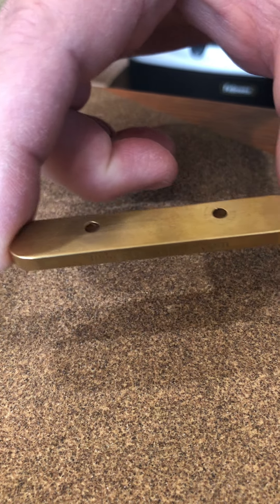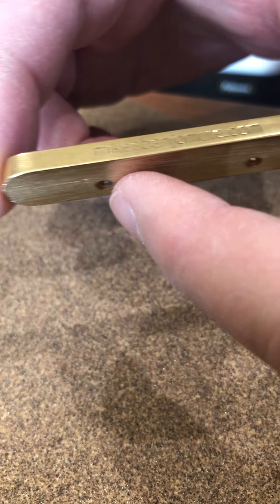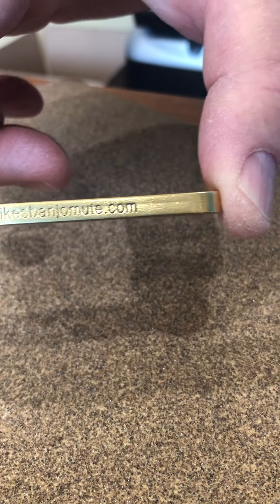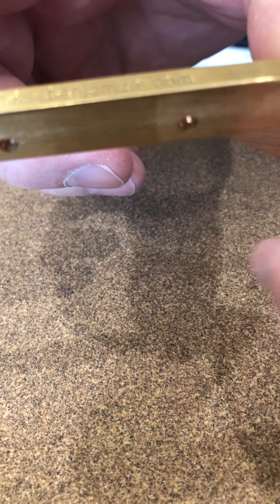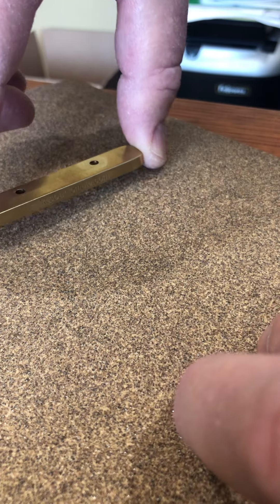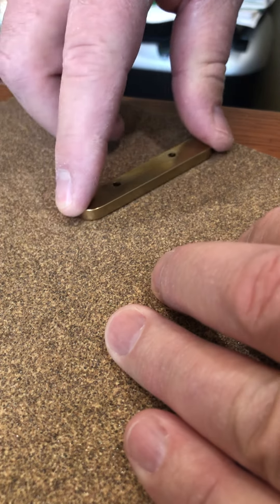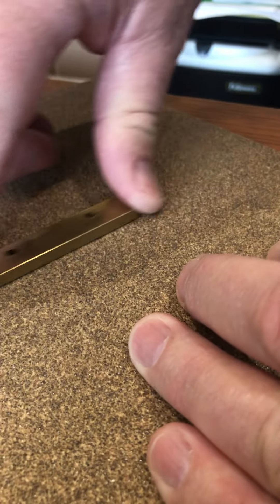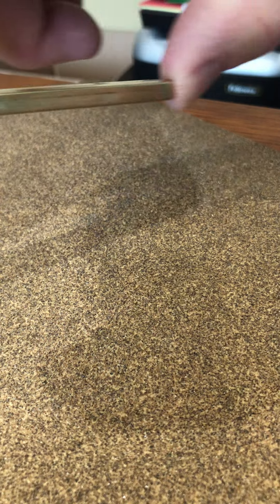Mike's Banjo Mute Slipping Problems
Here's what to do if your Mike's Banjo Mute is slipping off of your bridge.